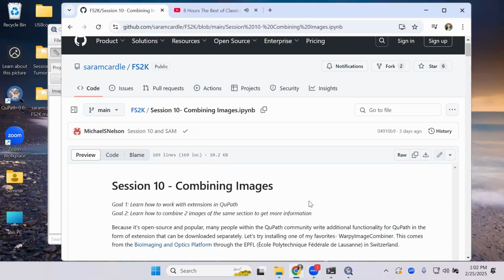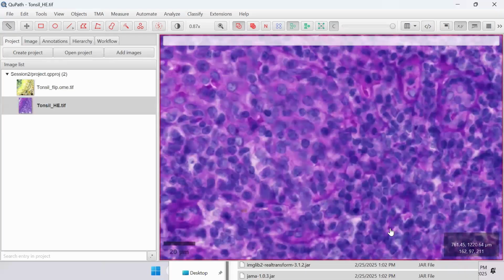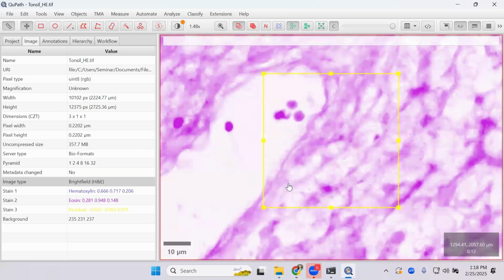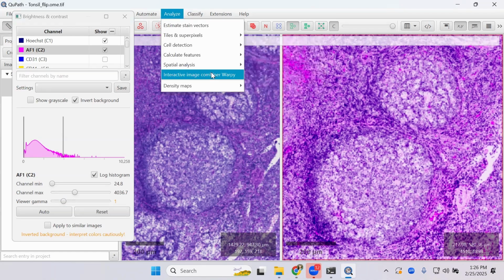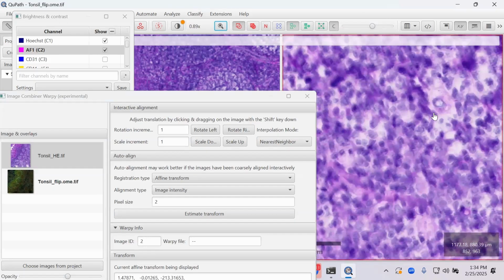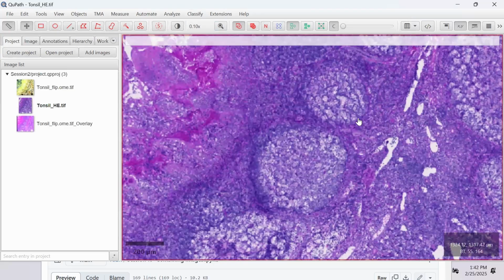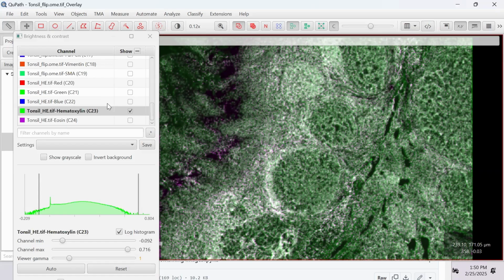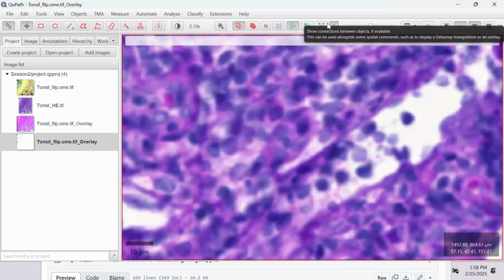Combining Images and Image Registration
Unlock the full potential of your tissue samples by aligning multiple imaging modalities on a single slide. In this session of the FS2K training course, we dive into the technical details of Image Registration, teaching you how to combine 18-plex immunofluorescence data with classical H&E histology.

In this video, you will learn:
☑️ Tooling Up: Installing and configuring the Warpy extension for QuPath.
☑️ The "Pseudo-H&E" Trick: Transforming fluorescence channels into a visual H&E mimic to simplify the alignment process.
☑️ Precision Registration: Using Affine Transforms and scaling factors to normalize pixel sizes between different scanners.
☑️ Global vs. Local Optimization: Why automated transforms outperform manual "tweaking" and how to handle tissue deformation during staining.
☑️ The Clinical Bridge: How to use aligned data to communicate molecular findings in the "language of pathology."

00:00 - Introduction to Warpy and Image Registration
00:13 - How to Download and Install the Warpy Extension
01:31 - Verifying Extension Setup in the Analyze Menu
02:08 - Creating a New Project for Multimodal Alignment
03:05 - Pro-Tip: Preventing Visual Saturation in Large Files
04:56 - Troubleshooting: What to do if QuPath Crashes
06:07 - Navigating Human Tonsil High-Plex Samples
08:35 - Optimizing Performance: Increasing Memory and Tile Cache
10:51 - Ideal Hardware: Why a Mouse is Better than a Trackpad
11:58 - Stain Deconvolution: Preparing RGB H&E Images
12:58 - Understanding Gamma Adjustments for RGB Data
13:36 - Selecting the Best Deconvolution ROI (Nuclei and Background)
14:35 - Setting Image Type to Brightfield H&E
15:06 - Using the Visual Stain Editor to Estimate Vectors
16:40 - Multi-View Setup: IF and H&E Side-by-Side
20:00 - Creating a "Pseudo-H&E" from Fluorescence Channels
22:20 - Saving and Recalling Visualization Presets
23:31 - Running the Interactive Image Combiner
24:35 - Adjusting Opacity for Manual Visual Alignment
25:40 - The Registration Math: Calculating Scaling Factors
27:00 - Translation vs. Rotation: Why Alignment Isn't Perfect
29:39 - Estimating Transforms: From Coarse (10px) to Fine (1px)
33:55 - Why You Should Avoid Manual "Tweaking"
35:40 - Data Integrity: Saving Your Transformation Matrix
36:31 - Critical Note: Registering the Same Slide vs. Sequential Slides
39:00 - Generating the Final Combined "Overlay" Image
41:23 - Verification: Overlapping DNA (Green) and Hematoxylin (Magenta)
45:55 - Scientific Applications: Bridging Pathology and IF Data
51:11 - Exporting Virtual Combined Images to OME-TIFF
54:02 - Automation: Registering Cyclical Staining Patterns

Resources:
Step-by-step tutorial:

Tip: Always copy your final transformation matrix into a text file. If your computer crashes during the final export, you can instantly resume your work without re-estimating the transform.